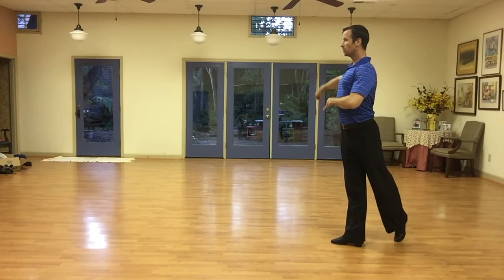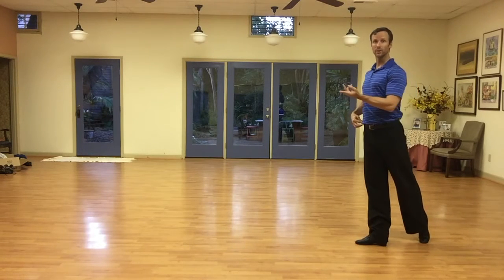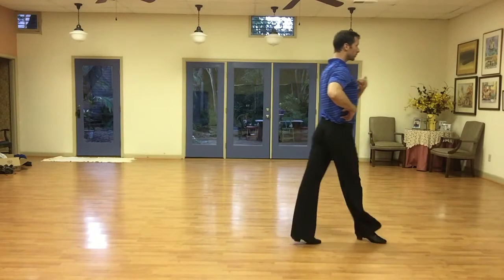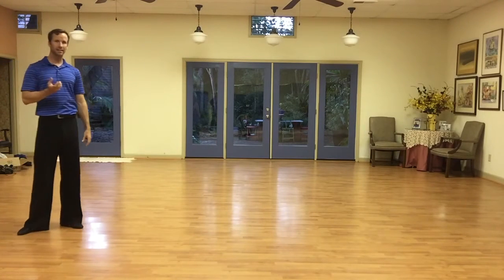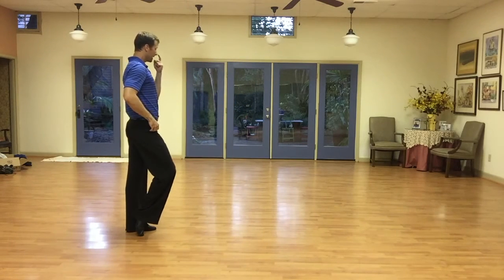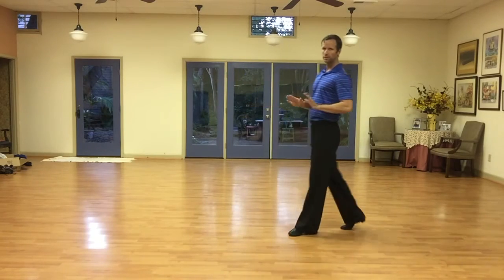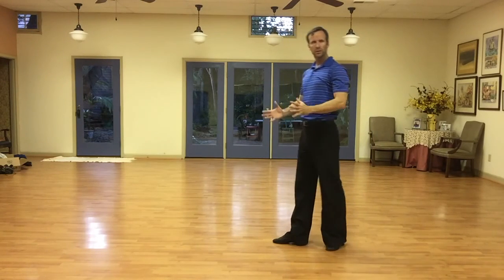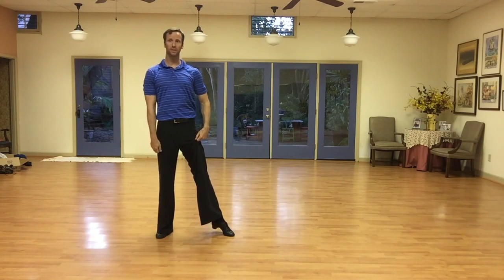Hip action for forward walks